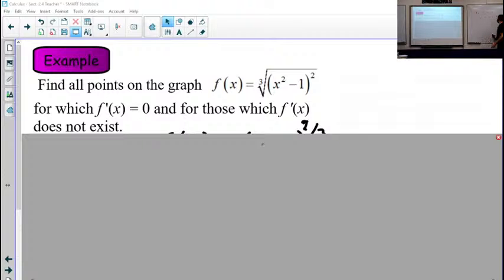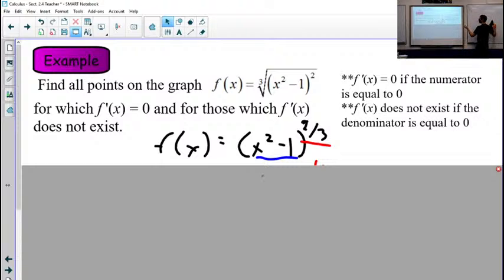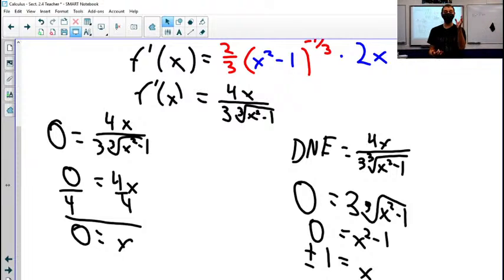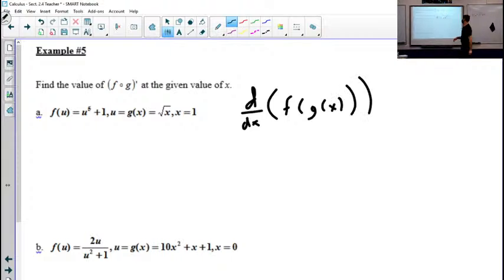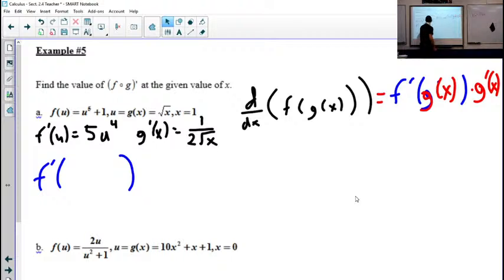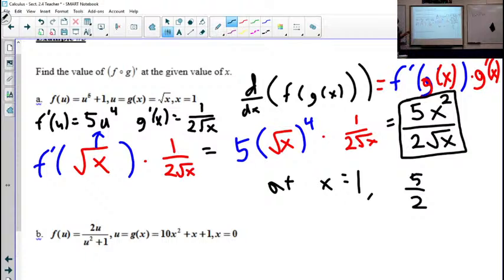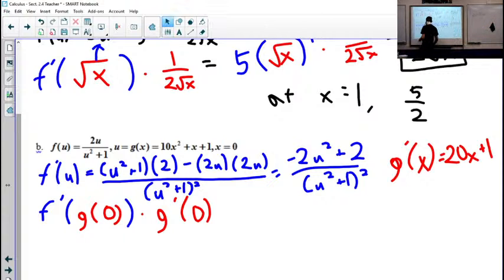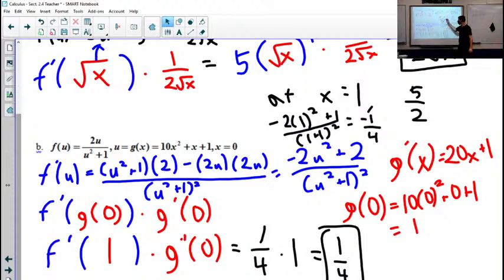Chain Rule Part 3